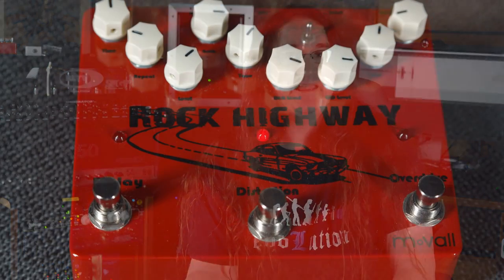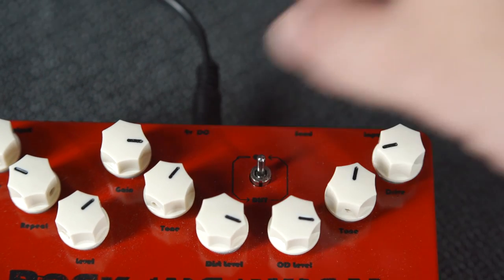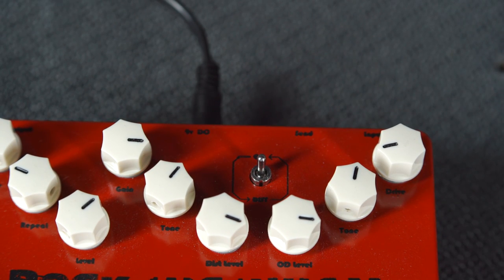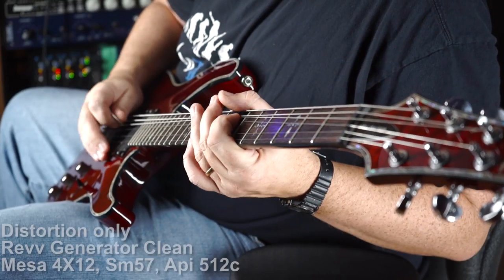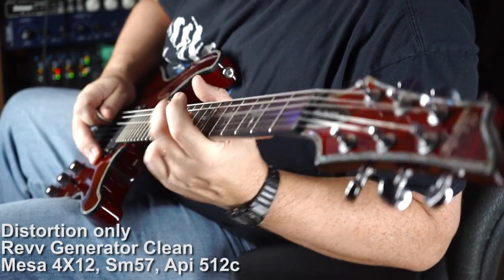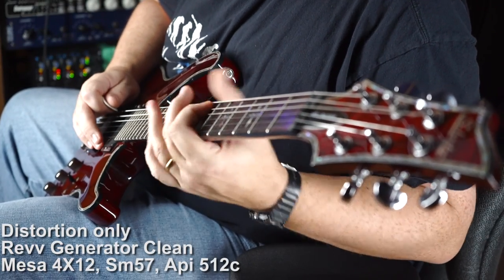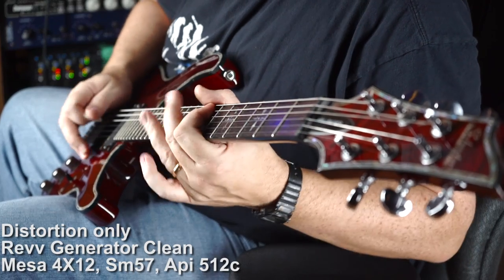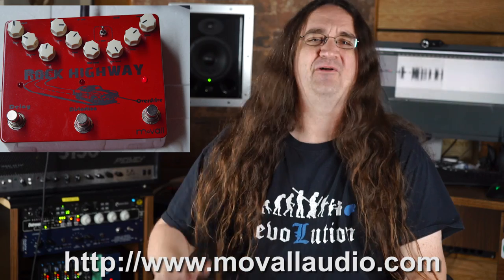Triple Threat - Movall ROCK HIGHWAY demo | SpectreSoundStudios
Checking out the new ROCK HIGHWAY pedal from Movall audio!   Featuring Overdrive, Delay, and Distortion, it's an extremely versatile pedal that delivers the goods when it comes to creating crushing metal tones!